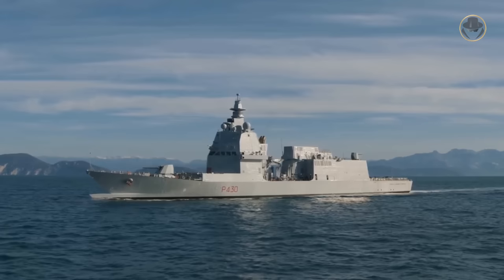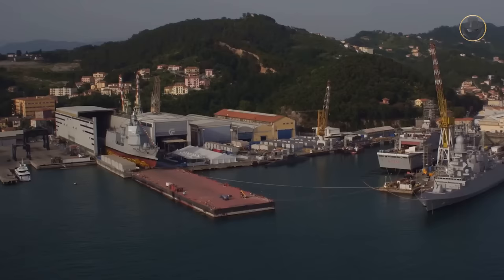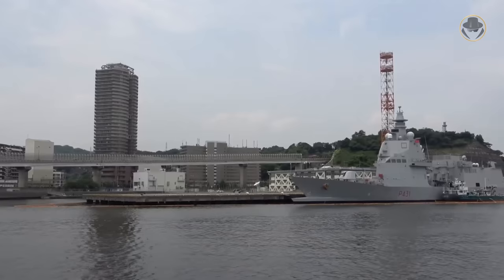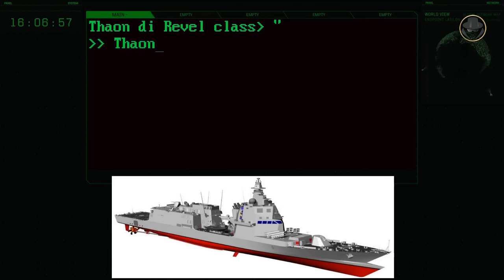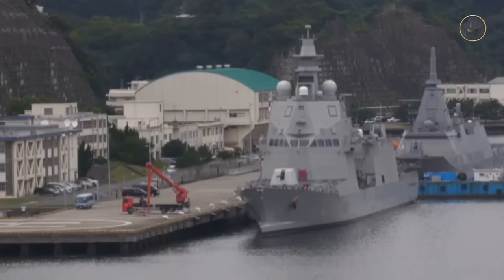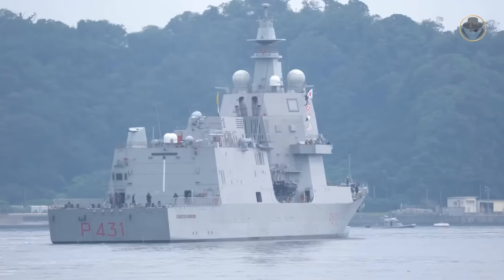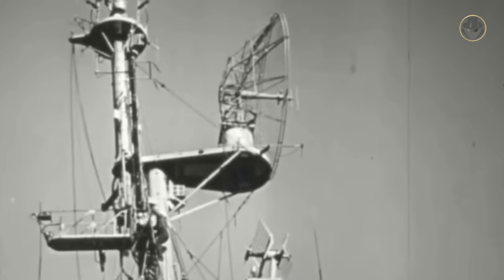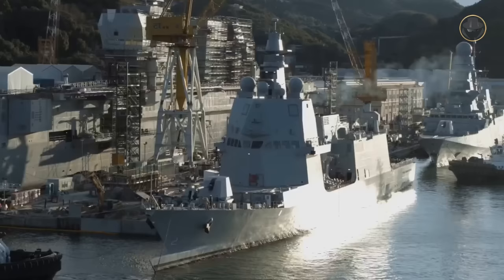Thaon di Revel class (Pattugliatore Polivalente d'Altura - PPA) | Is it an offshore patrol vessel?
We are investigating the Thaon di Revel-class multipurpose offshore patrol vessel of the Italian Navy.

Why did Italy develop a multipurpose offshore patrol vessel like the Thaon di Revel class?
Has the PPA met the initial criteria of the Italian Navy?
Why did Italy reduce the number of vessels that would be built?
Is the Thaon di Revel class an offshore patrol vessel or a frigate?

00:00 Introduction
01:00 Programme history
02:35 Design
06:12 General characteristics
07:29 Armament (127mm LW127 gun / 76mm Strales gun / 25mm KBA 25/80 gun / Teseo Mk2/E anti-ship missile / Aster 15 and Aster 30 air defence missiles / 324mm Black Arrow lightweight torpedo)
10:06 Analysis

All the weapon systems are like books, and they tell us their stories. The Weapon Detective investigates these books, reads between the lines, analyses, and tells the untold. At the dawn of the Second Cold War, the fruits of new projects give us clues about the future. But current weapon systems also have their own stories. In our videos, you can find technical information, historical backgrounds, what happened during the development processes, combat experience and political projection. While the Second Cold War is rising, Let's investigate the weapons together.

Banda Centrale della Marina Militare